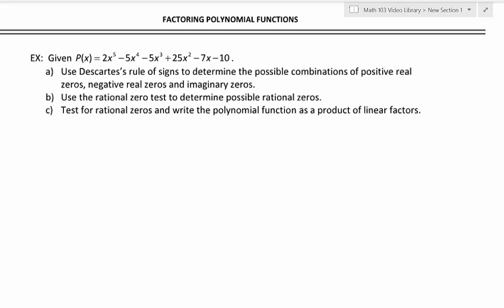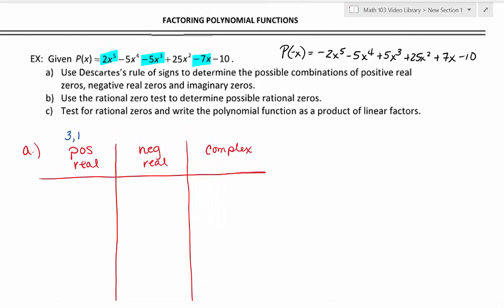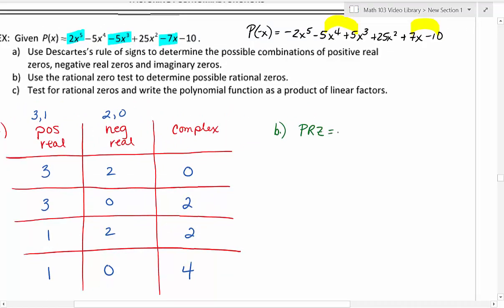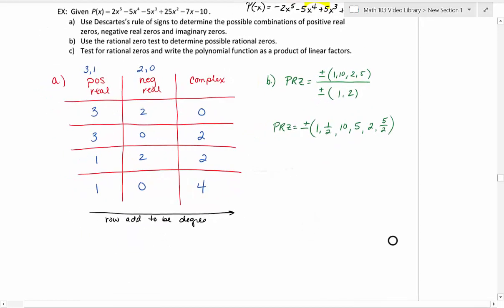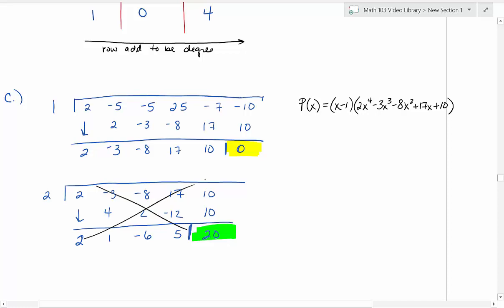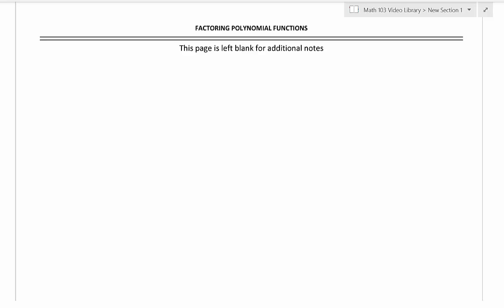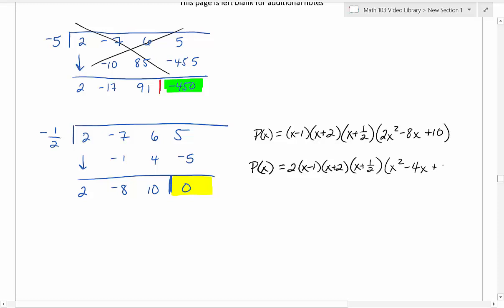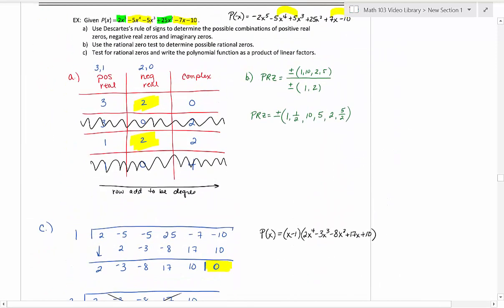Factoring Polynomial Functions